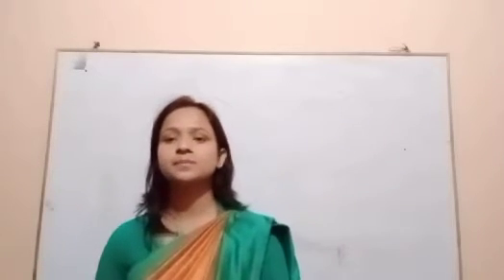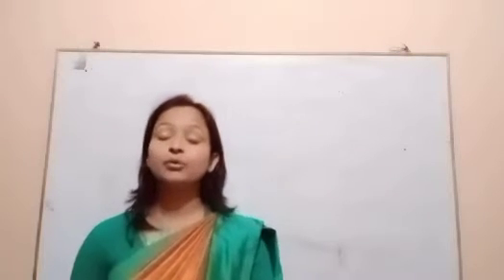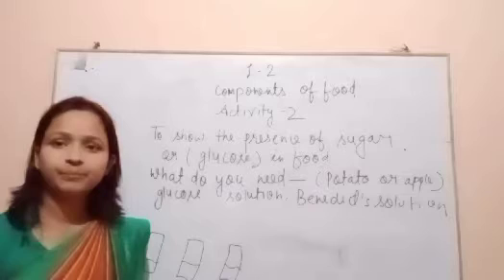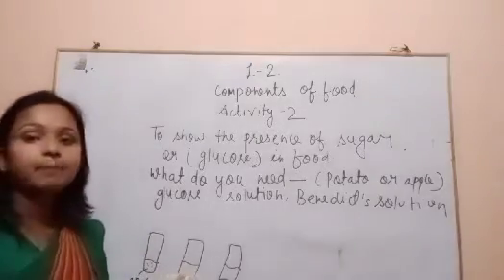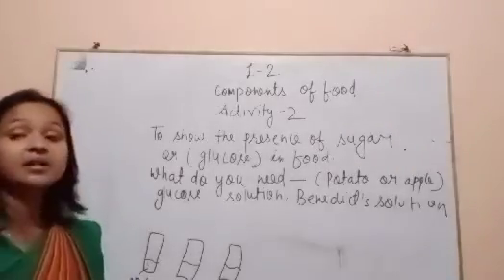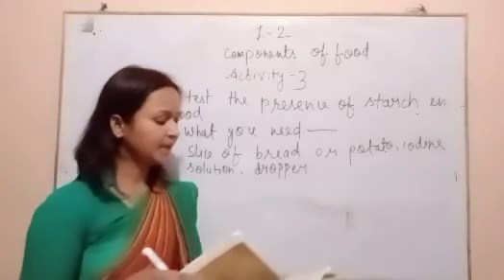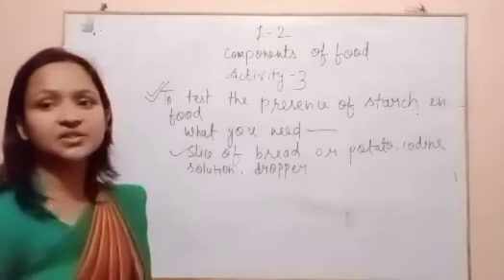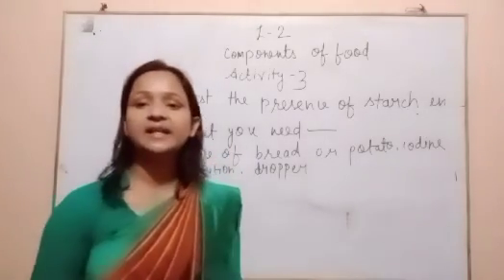class 6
lesson 2